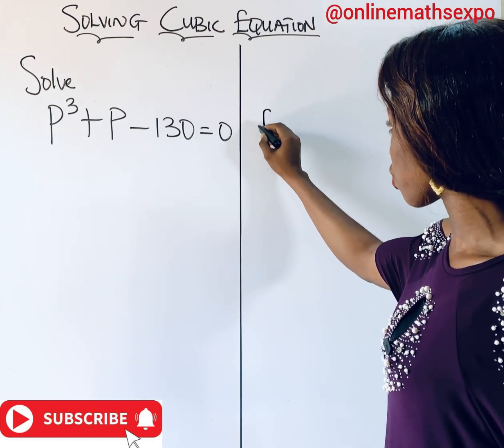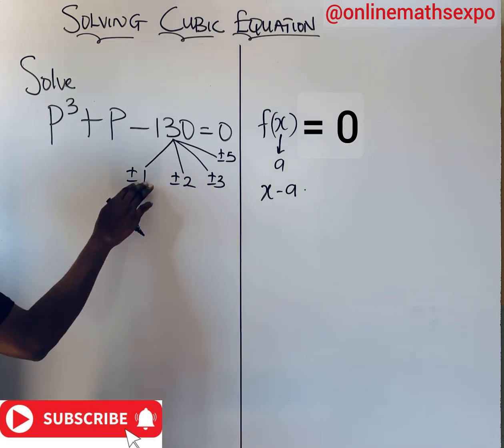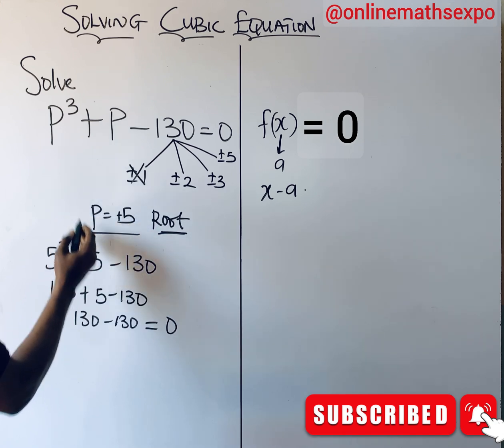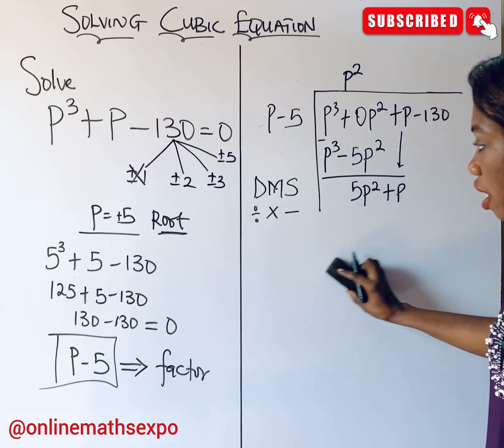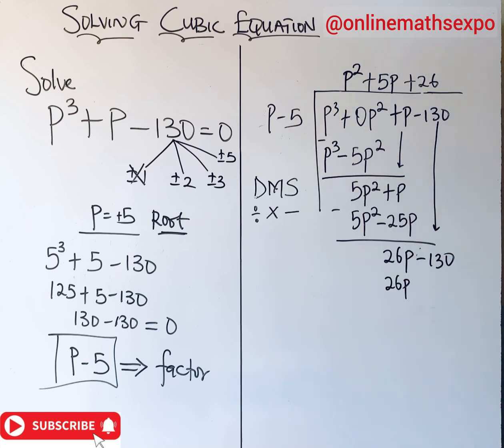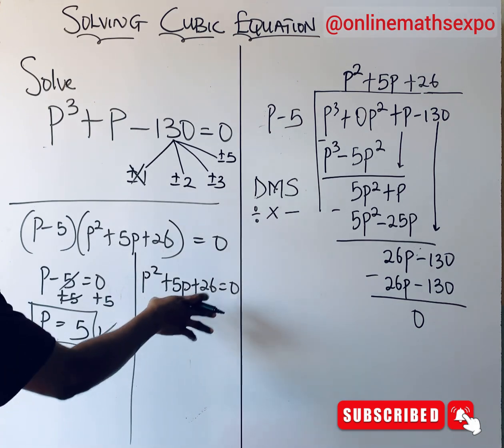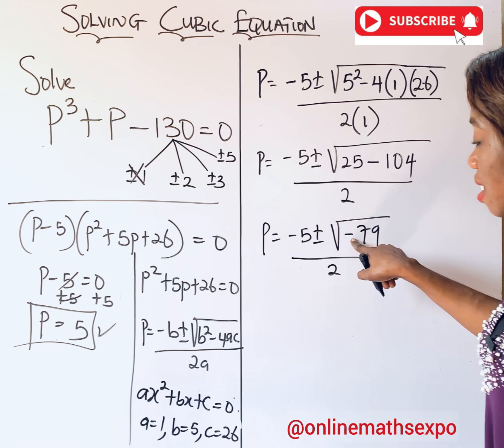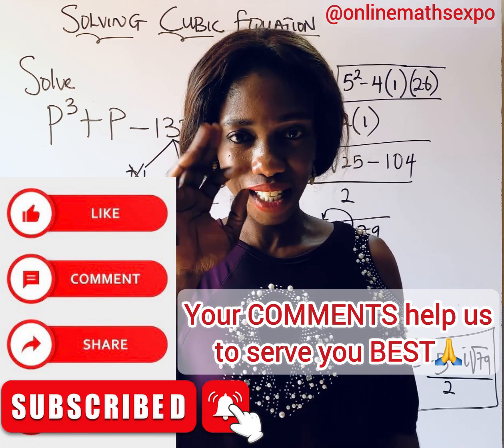Polynomial Equations ||Cubic Equation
A Cubic Equation is a Polynomial Equation of degree 3 and is generally represented as:
ax^3 + bx^2 + cx + d = 0
   where:
 a ,  b ,  c , and  d  are constants.

Hence, it has THREE ROOTS which may be ALL REAL (DISTINCT OR THE SAME ROOTS)) and ONE REAL AND TWO COMPLEX  ROOTS.

In this tutorial , you will learn how to solve CUBIC EQUATIONS WITH ONE REAL AND TWO COMPLEX ROOTS.

This tutorial is created to help students who have ZERO skills on this concept and with different learning pace and abilities